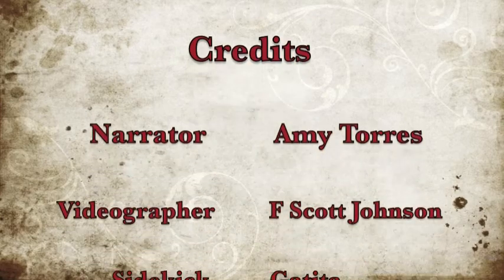Workbook Introduction from A Course in Miracles with Amy Torres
A Course in Miracles with Amy Torres - Workbook Introduction